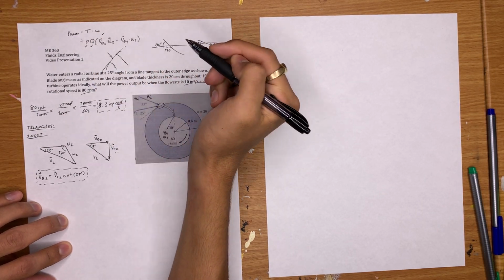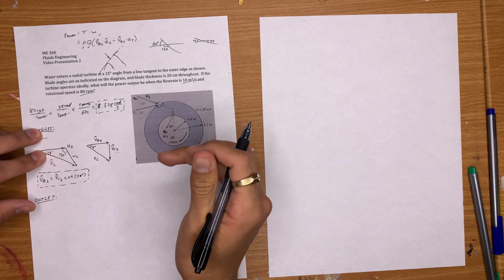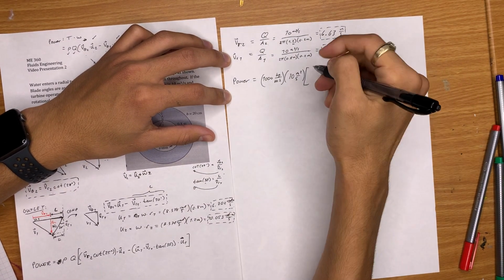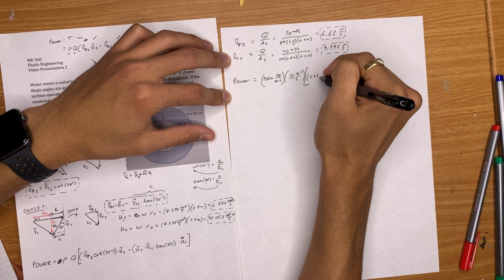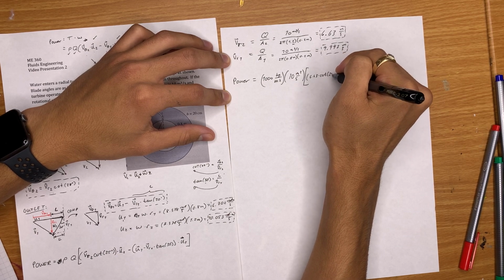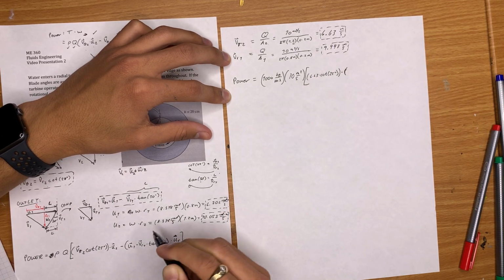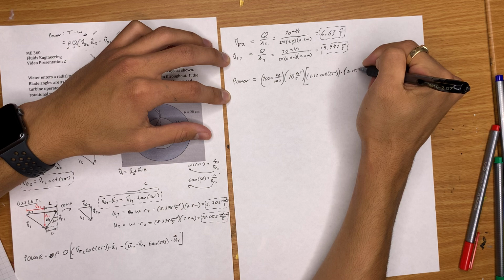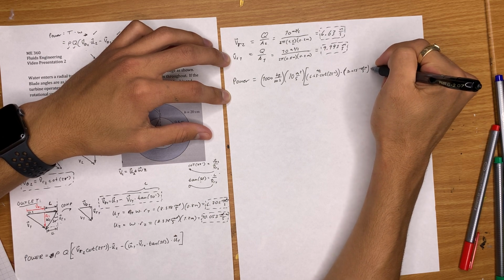ME360 Video Presentation 2 FINAL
Turbo machine problem solved step by step.